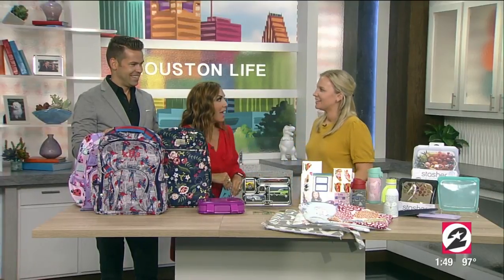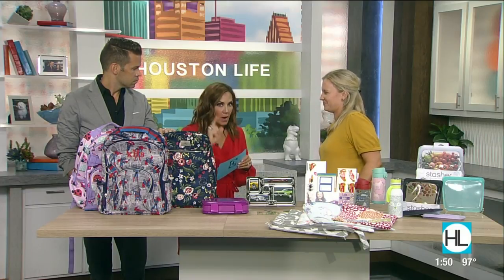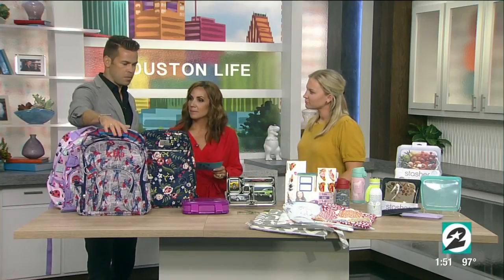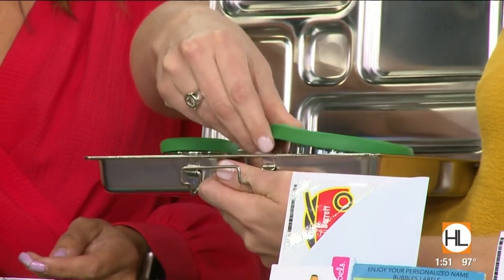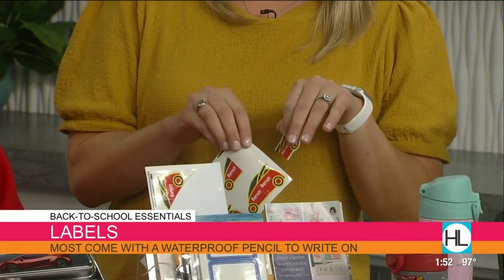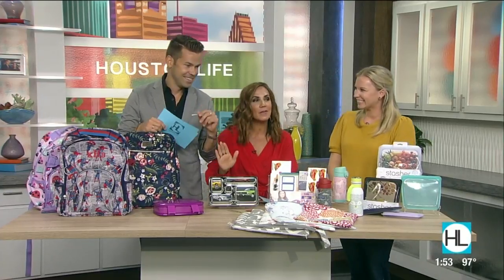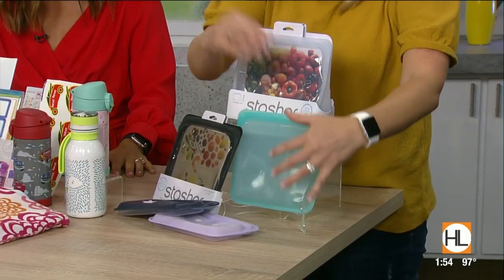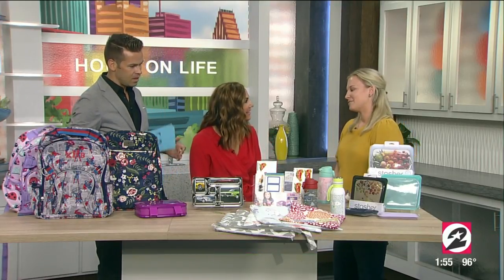Kingwood mom blogger shares essential items for back-to school | HOUSTON LIFE | KPRC 2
If you are trying to take advantage of tax-free weekend to do your back-to school shopping and you have not made your checklist, Nikkie Hancock, of Kingwood Moms, a resource website for the Humble, Kingwood and Atascocita area, stopped by Houston Life with her favorite essential items that make the grade for younger kids in the classroom.